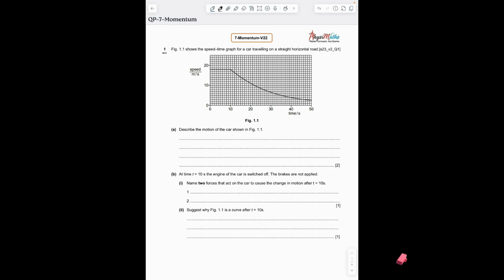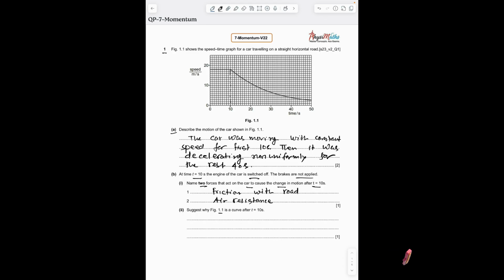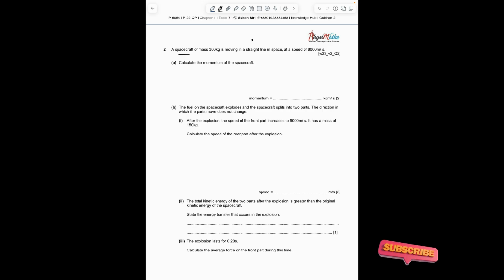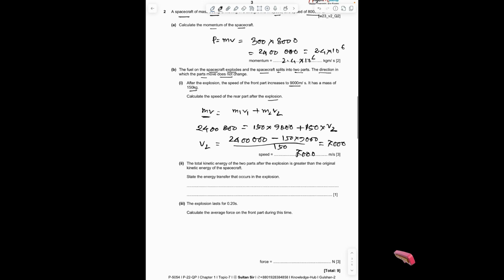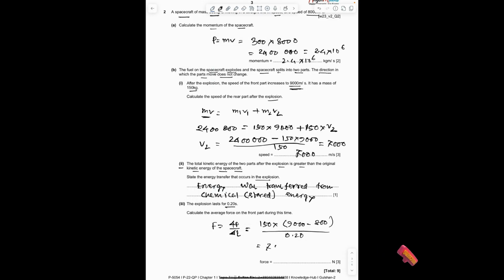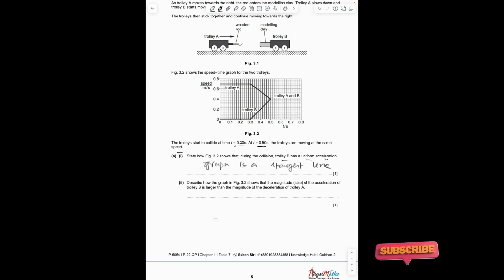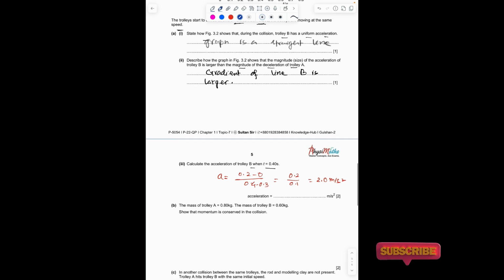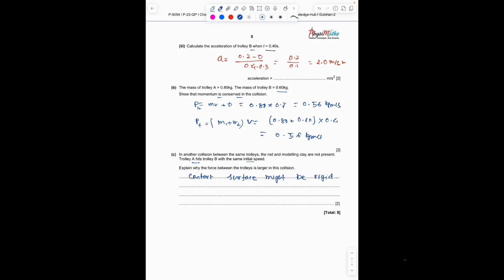5054 O Level Physics. Chapter-1, Topic-1.7 Momentum.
5054 O Level Physics. Chapter-1, Topic-1.7 Momentum.